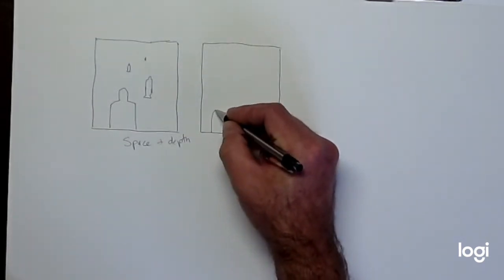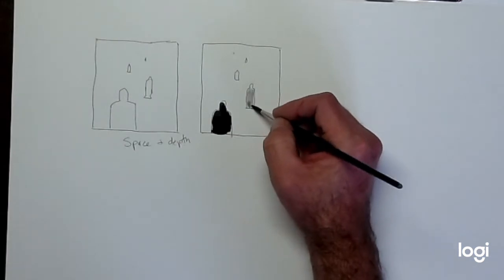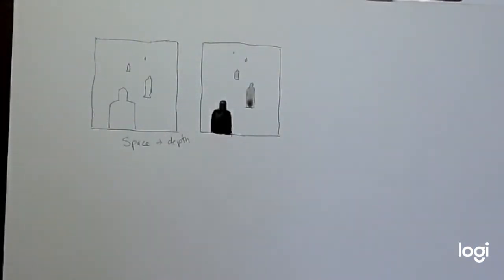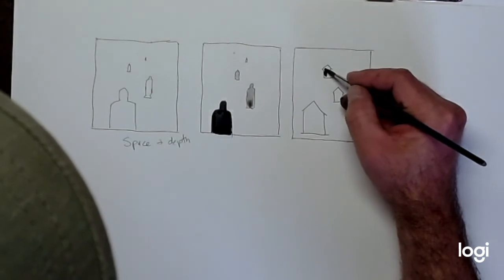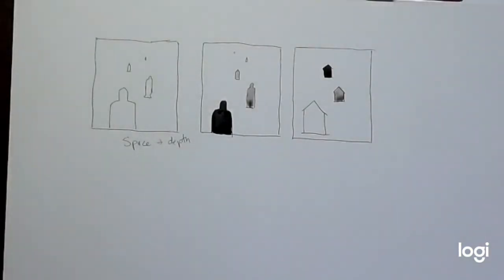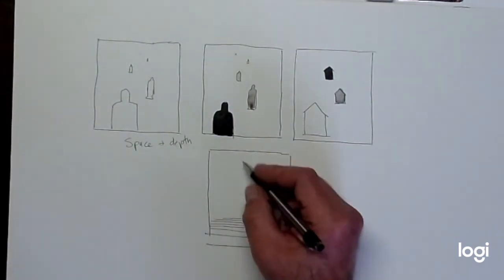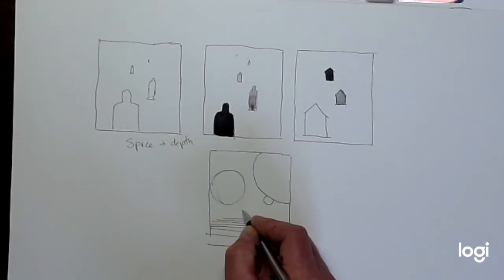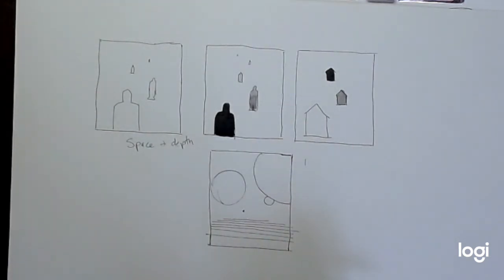10 E Depth